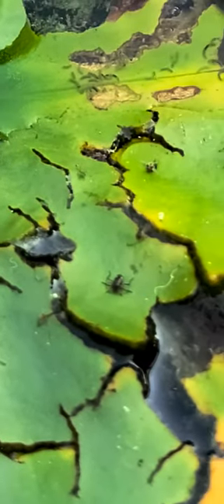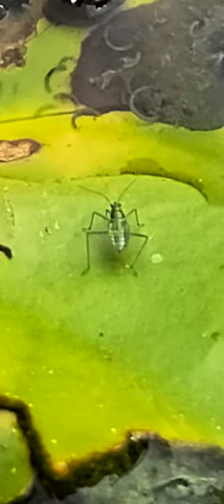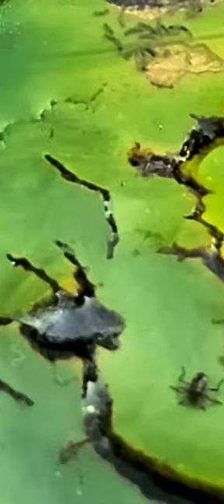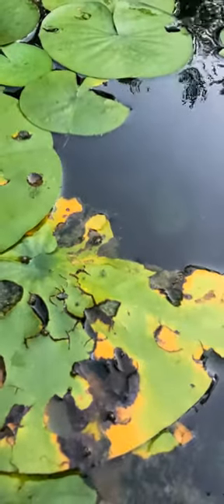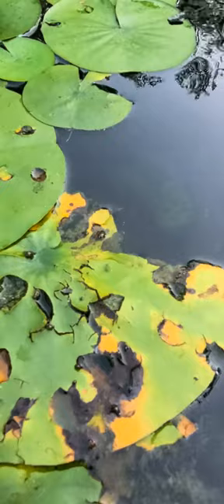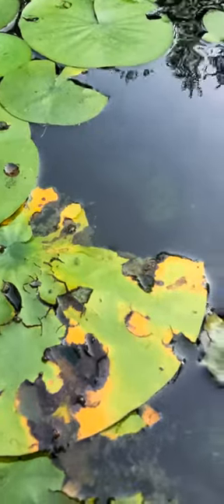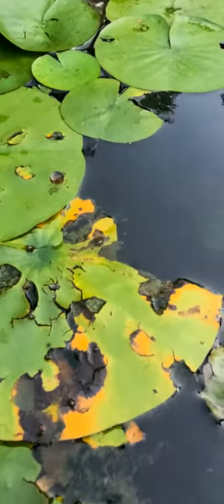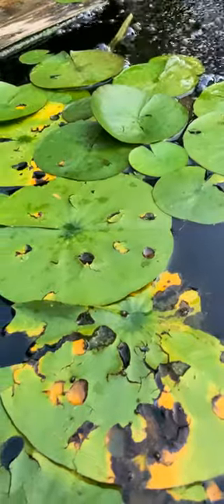Water Lily pests!